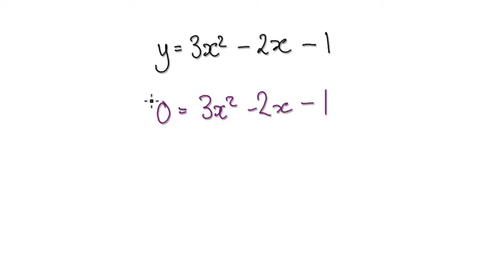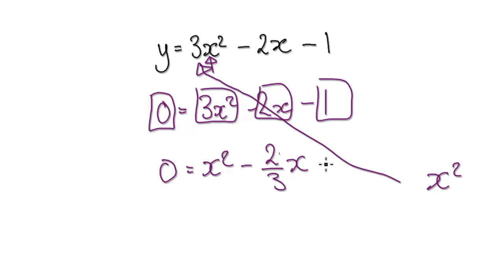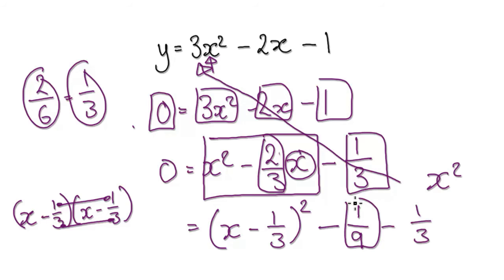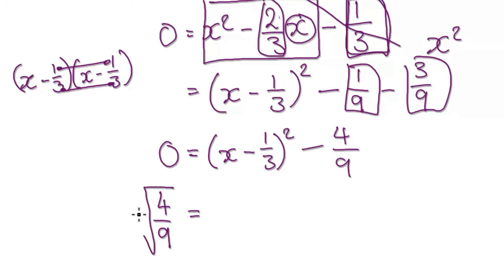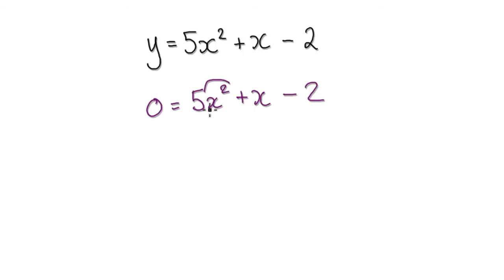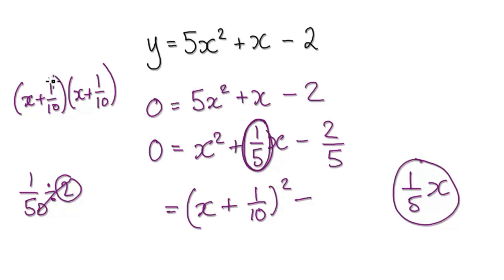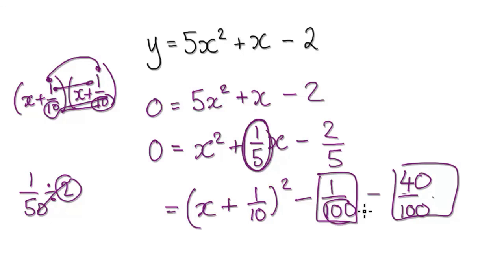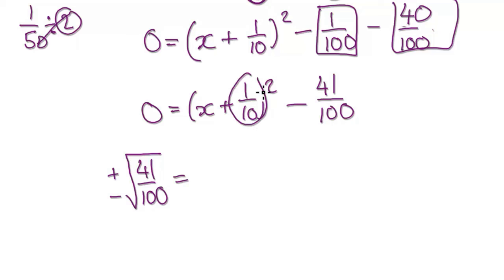Examples of Completing the Square 2